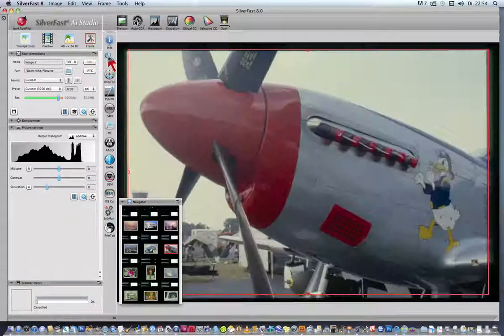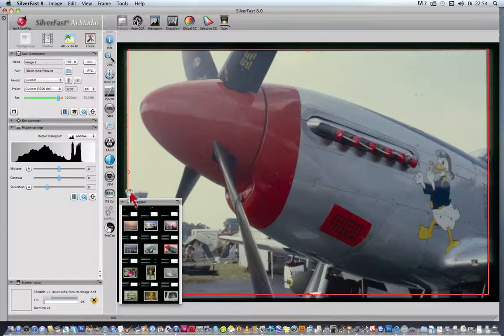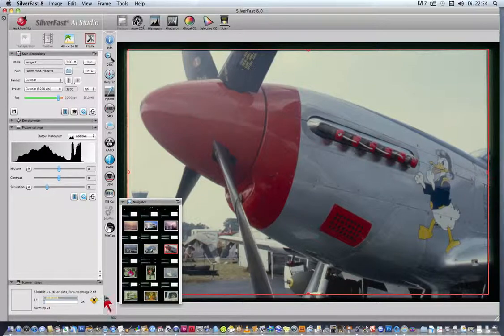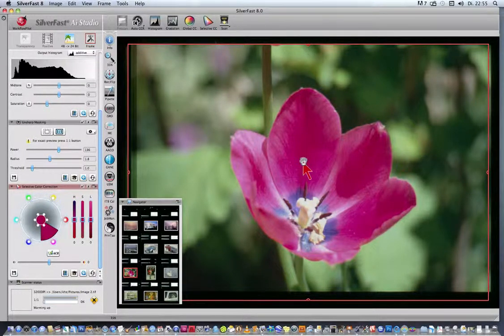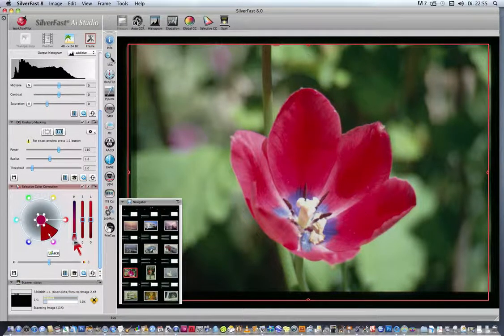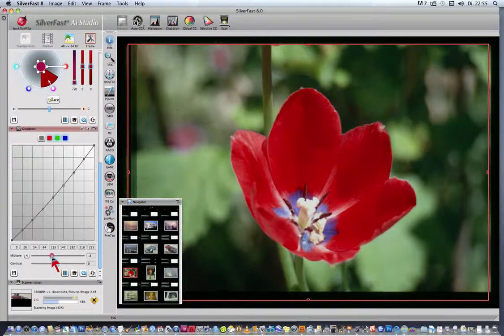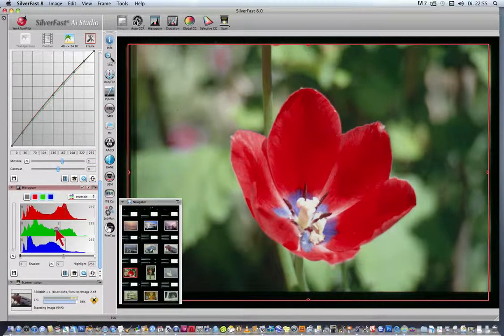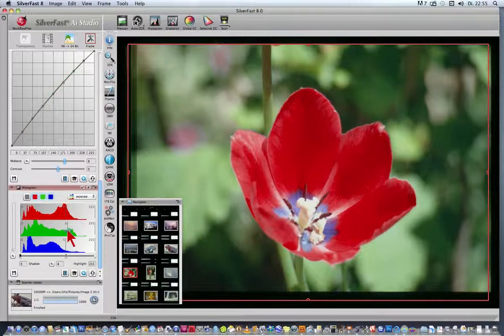SilverFast 8 scan software w Multi-Tasking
SilverFast 8 Studio with Multi-Taasking function, iSRD, Selective Color Correction